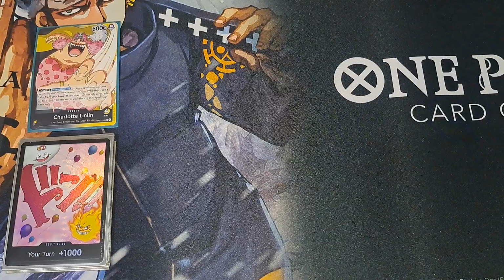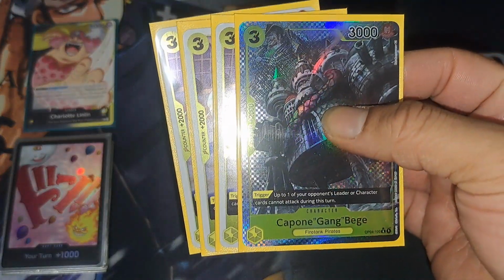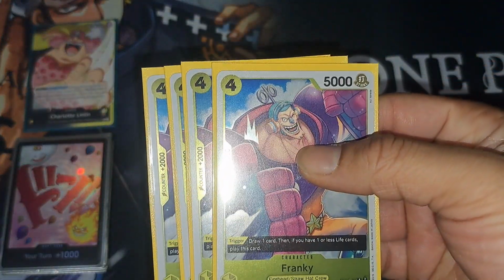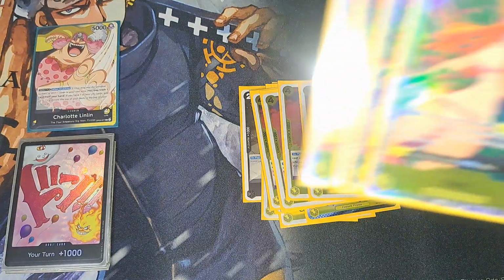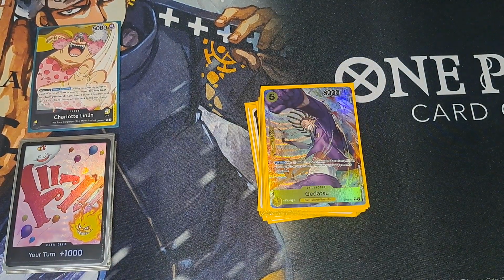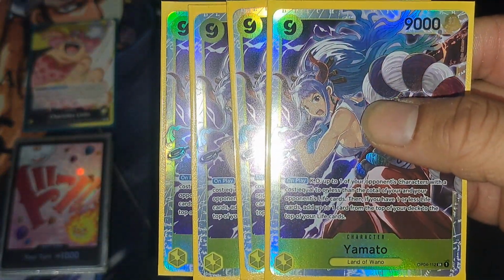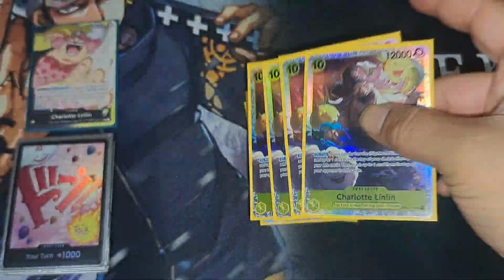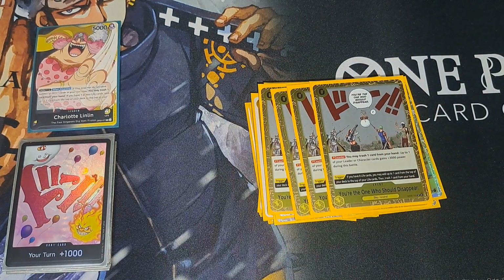One Piece Deck Profile OP-09 Black Yellow Big Mom Feb. 2025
CARMICHAELELLIOT at checkout to receive a percentage off your purchases.